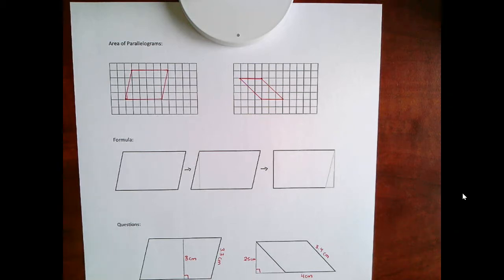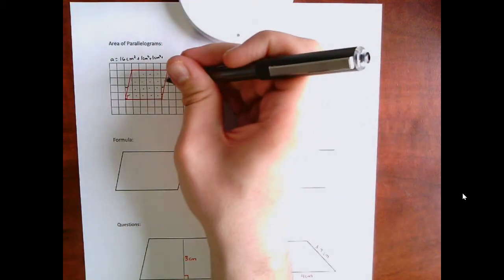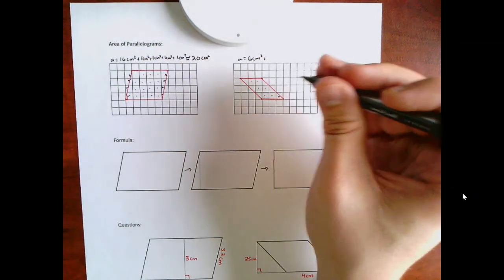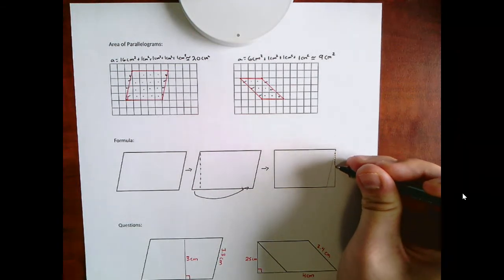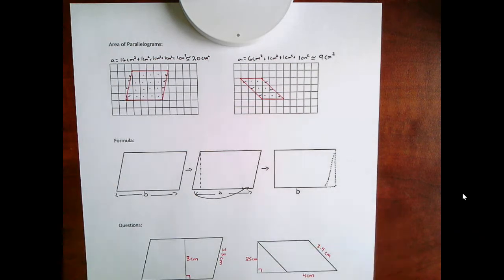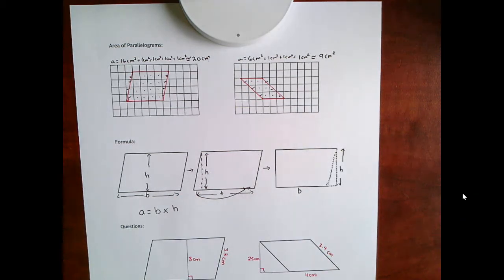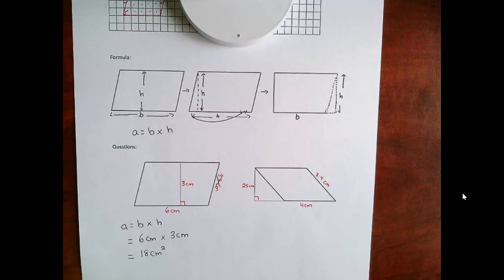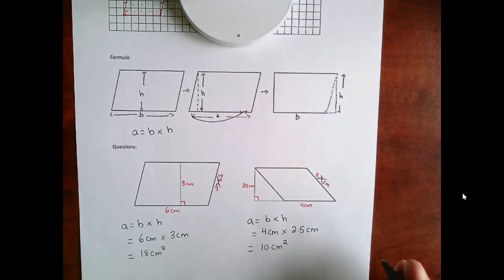Area of Parallelograms